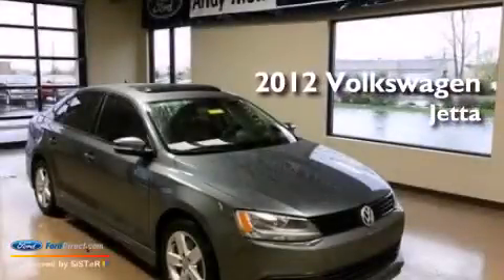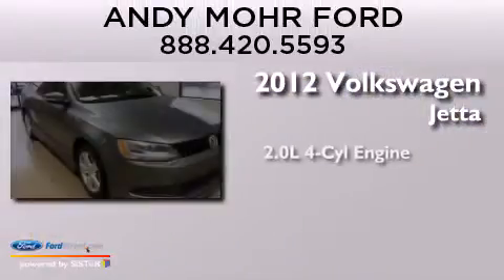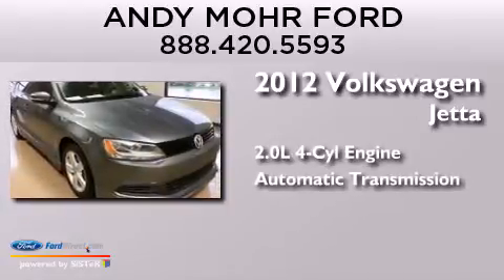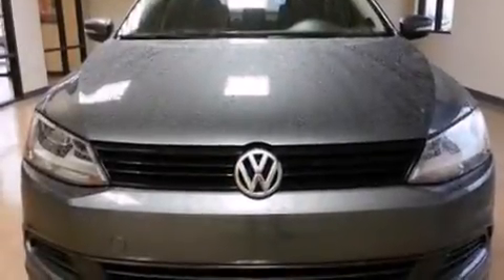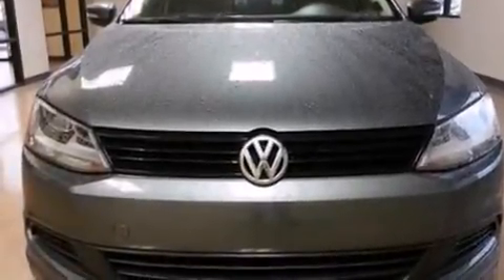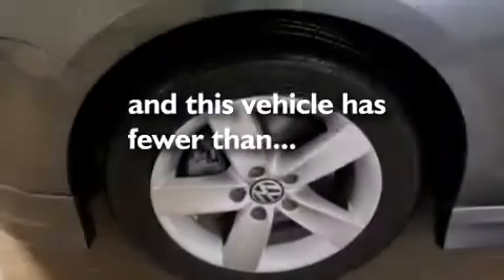2012 Volkswagen Jetta Plainfield IN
We have been honored to serve the Plainfield IN area , we promise that your experience at our dealership will exceed your expectations ! Year : 2012 Make : Volkswagen Model : Jetta Engine : 2.0L I4 16V DDI DOHC TURBO DIESEL Trans . : 6-SPEED AUTOMATIC WITH AUTO-SHIFT Exterior : BLACK Miles : 25,321 Stock : T17227A Andy Mohr Ford 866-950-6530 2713 East Main Street Plainfield , IN 46168